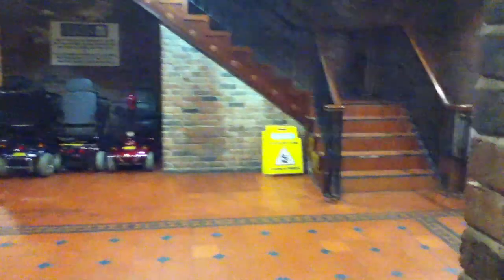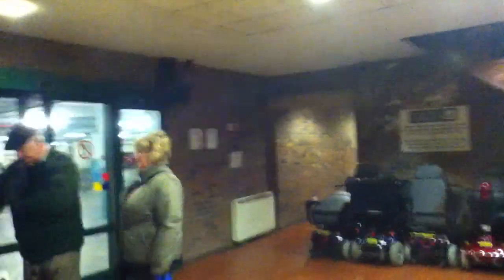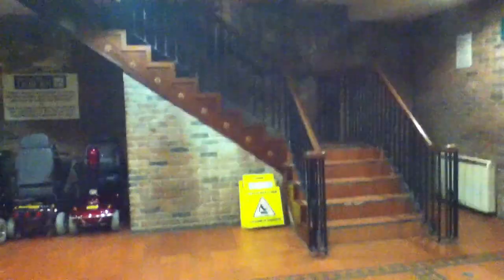Otis 2000 H Elevator At The Lisburn Square Lisburn City For nirtrainman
otis 2000 h elevator at the lisburn square 2 Floors (B, G,)